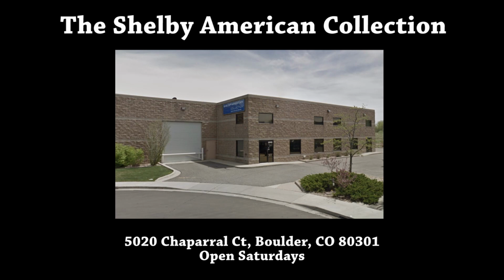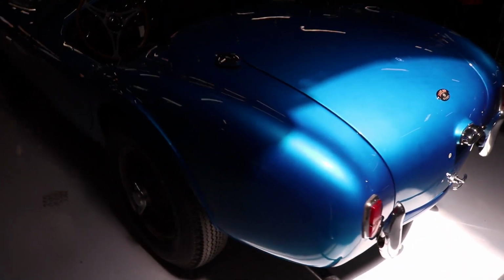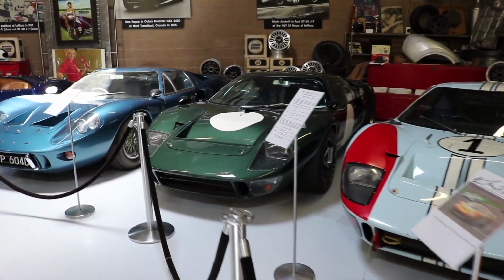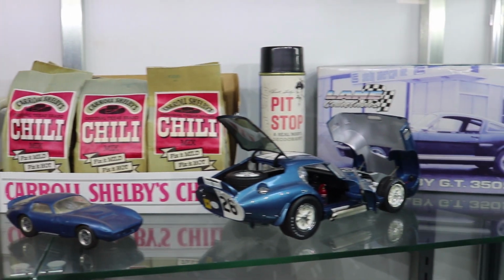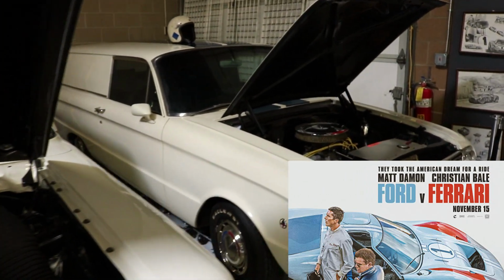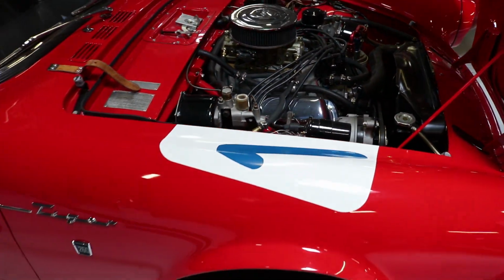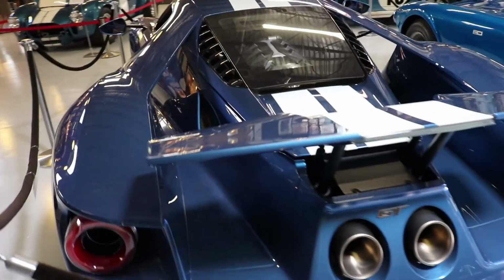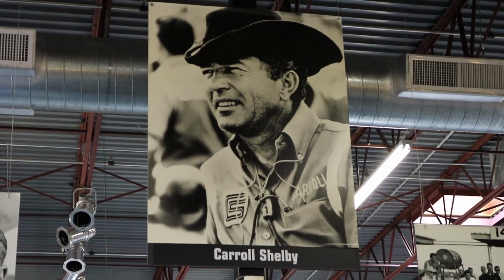Shelby American Collection Musuem - Boulder, Colorado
We had a fantastic time at this Shelby-dedicated museum! All of the cars are authentic, and there are so many that have intense histories. Shelby was into racing and decided to put a Ford engine in a small European car. From there, he refined the chassis and started building the Shelby vehicle itself.

Entry is $5, and you can enter into a raffle to win a car, too! Check out the video for an overview, then go bask in the presence of these cars in person as soon as possible.